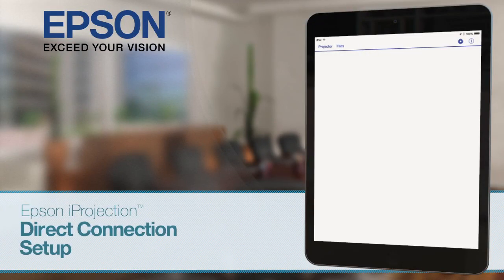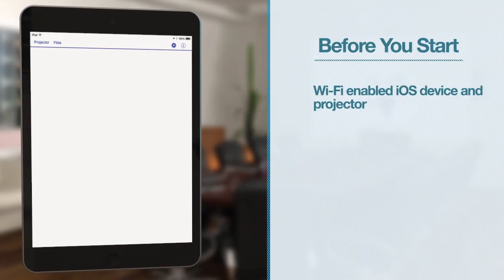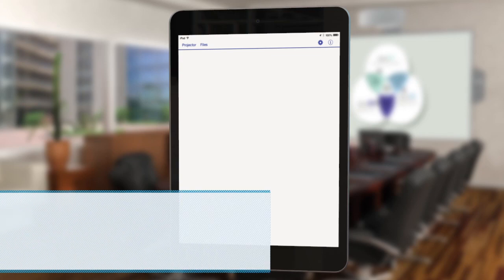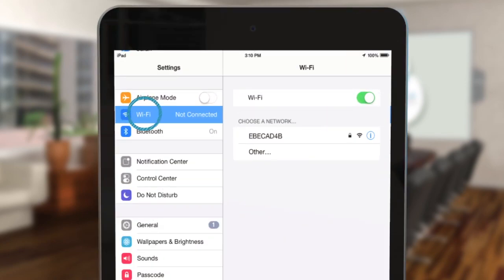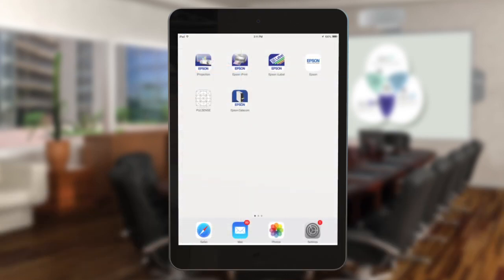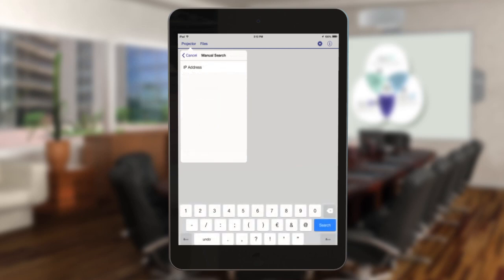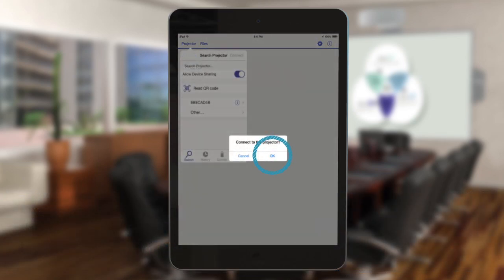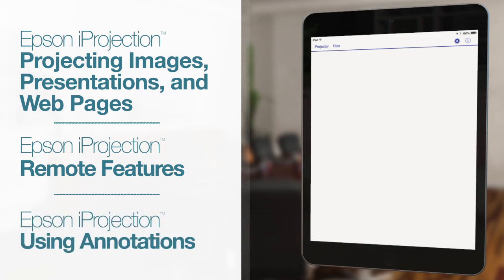Epson iProjection | Direct Wireless Connection Setup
iProjection: Direct Wireless Connection Setup